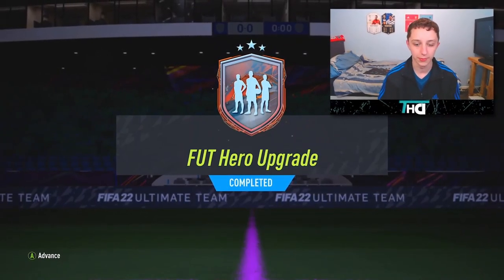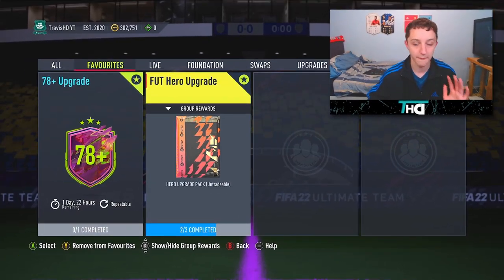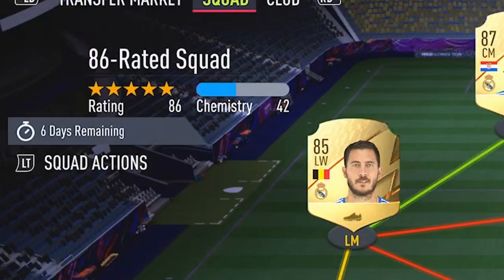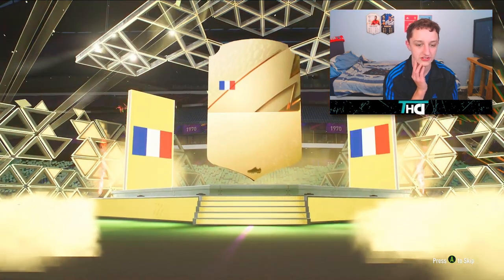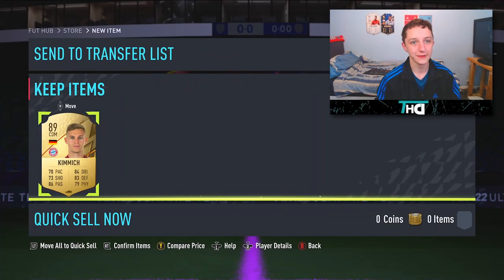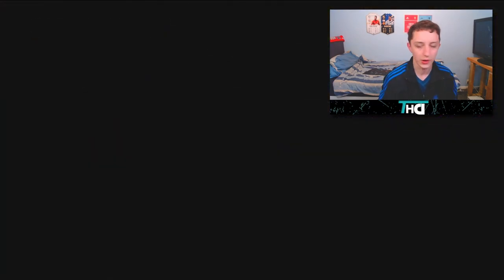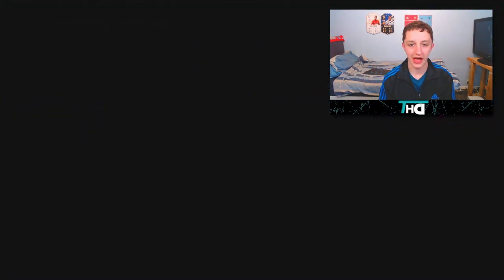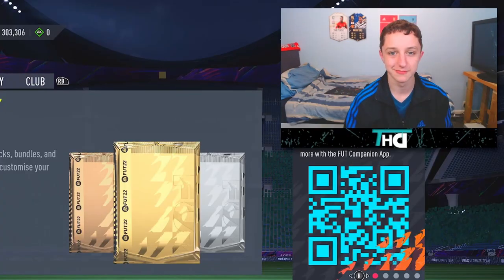OPENING MY GUARANTEED FUT HERO UPGRADE PACK & 30x 78+ UPGRADES... | FIFA 22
Today we open my guaranteed fut hero upgrade pack, aswell as opening x30 of the new 78+ player upgrade packs...

So I opened my Guaranteed FUT HERO upgrade pack... | FIFA 22